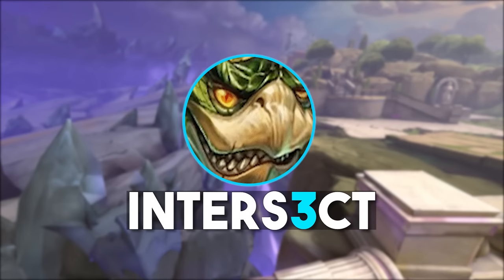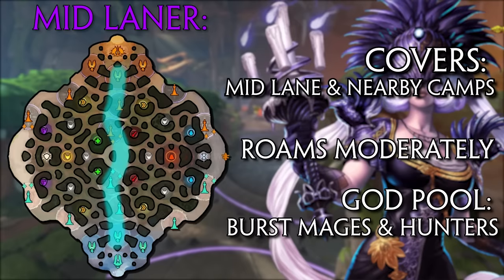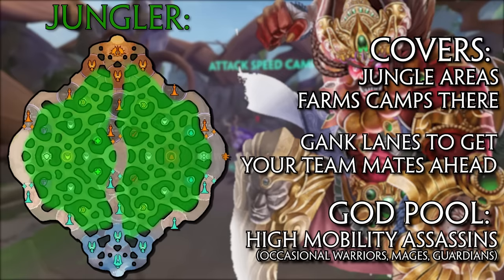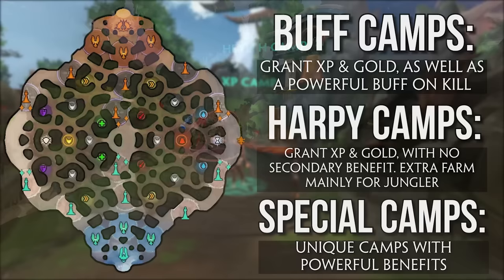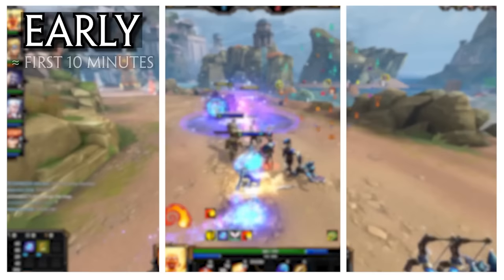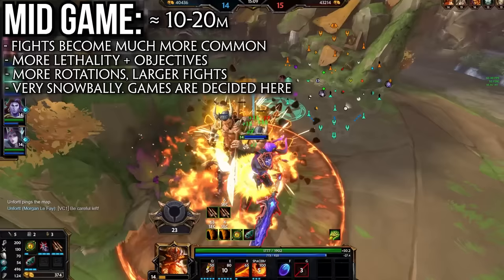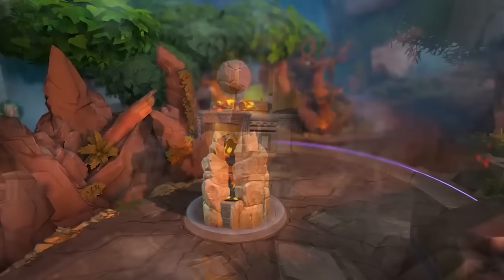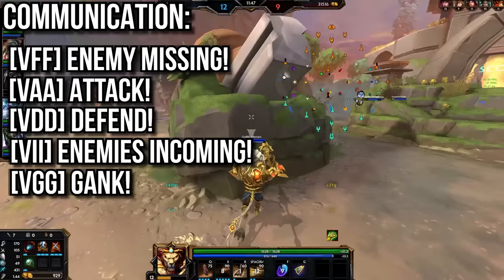The No BS Guide To Conquest In Year 10 SMITE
The complete Conquest guide for Year 10 SMITE. Covering roles, farming, teamfights, rotations, builds & more!

Timestamps:
0:00 Intro
0:45 Contents
1:55 Basics
2:38 Roles
7:17 Jungle Layout
10:25 Objectives
14:05 Game Phases
19:22 Build Basics
21:16 Misc. Topics
24:58 Outro